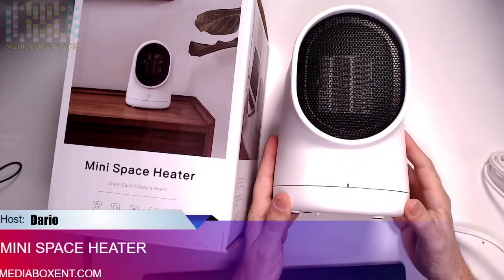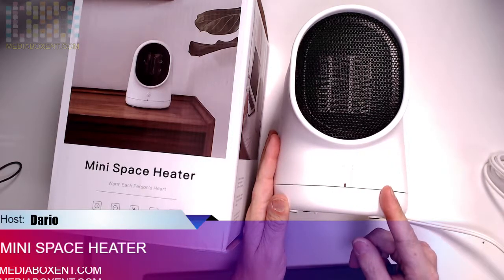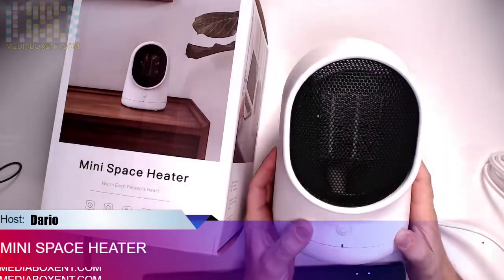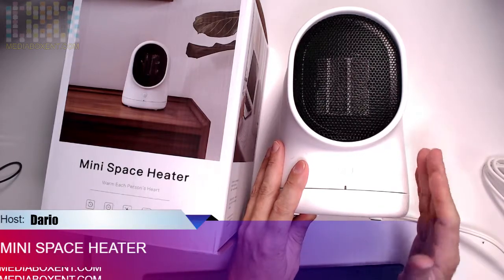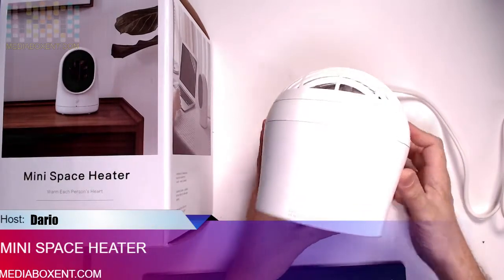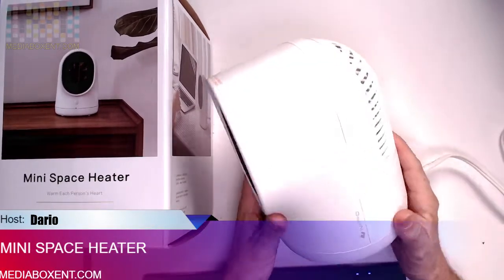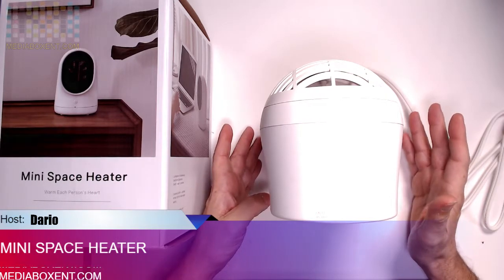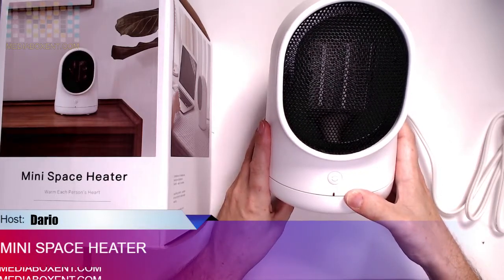500W Personal Space Heater Portable PTC Heater Mini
Quick Heating: PTC(Positive Temperature Coefficient) self-regulating heating element produces high heating power that quickly heats up the room and regulates the temperature itself; higher efficiency, durability & safety

500W Personal Space

Advanced Protection: Tip-over safety switch and overheat protection will automatically turn the unit off in the event of it being knocked on its side or overheated. Thermal fuse for extra safety if the overheat protection failed

Wider Angle & Low Noise: 60 degree oscillation provides wider airflow distribution with noise lower than 45db, which ensure your optimal comfort without being interfered by annoying sound
Portability & Simplicity: Small and light-weight design makes it easy to use or relocate; the white and sleek look goes well with rooms in any color and designs, reflecting a modern style and good taste

Wide Applications: Made of flame resistant material for worry-free use; perfect for personal offices, home, bedroom, desktop or dormitory. Its elegant look makes it a perfect gift for your family or friends. Note: this heater doesn't have thermostat or other heat settings; only ON/OFF status.

500W Personal Space

Get more awesome reviews by supporting MediaBoxEnt Blockchain by pledging to:

BTC: 3FQjFToZu292jzEj5pYFu7okWzvpEgkgnb
ETH: 0x48025a94EC47ee9C71B155662B45D3c9AD08c7F6
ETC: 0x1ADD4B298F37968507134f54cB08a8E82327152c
LTC: LTLbJqKvdFUHz66W8TrYiffu5TX3TjmUwn
XLM: GD46EOW4KRHAWCVH3OLLY6QE2RNGLTCFDUXBRKNF6JV7QEAA7EBUFGDN
XPR: rJJPWyf6bzj4ds2afaRGNpc42aFwnMQ8Y5
DOGE: DMGzKjAKxY8PNLgXy83N3yzG7pUE7HQEj9

*SOCIAL MEDIA*